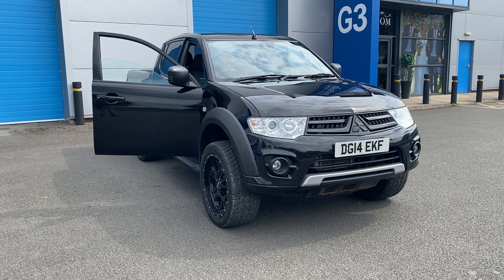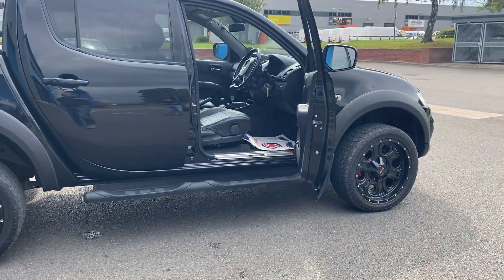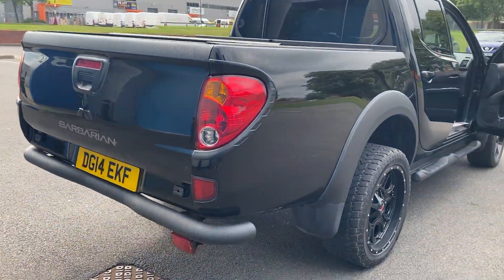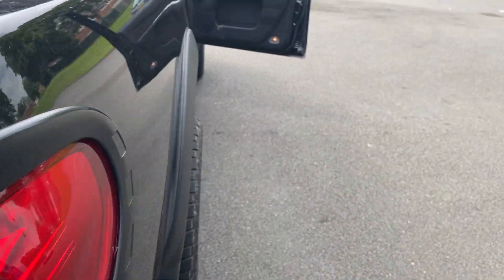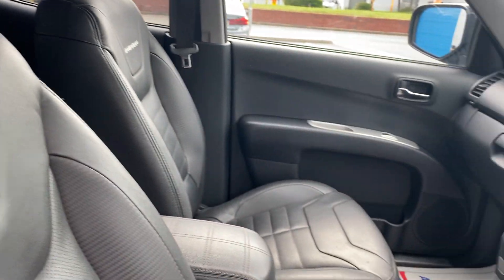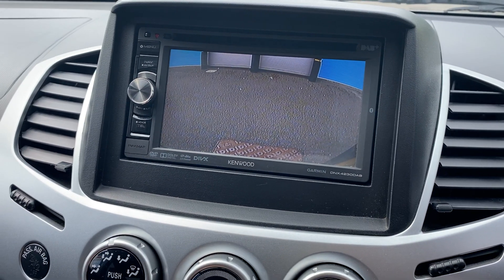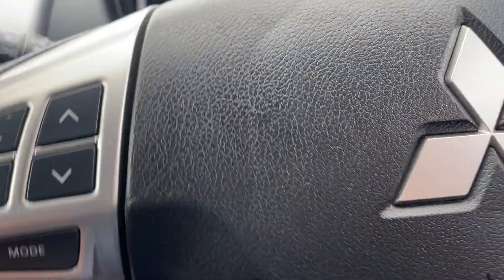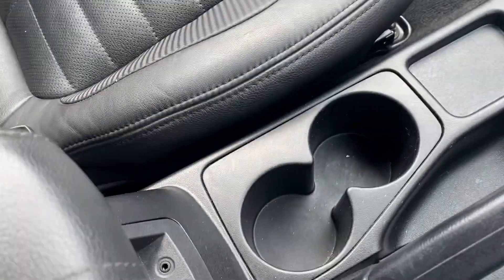Mitsubishi L200 2.5 DI-D Barbarian Double Cab Pickup 4WD 4dr2014 (14) 63,556 miles DieselAutomatic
Please view for Price and Pictures…ALL WEATHER INDOOR SHOWROOM VIEWING, Drive Away Today. This Truck is in Excellent Condition with a very high level of specification. Upgraded ALLOY Wheels, Factory SATELLITE Navigation, Reverse CAMERA, Full LEATHER Seats, Electric Windows, Electric Mirrors, Remote Central Locking, Full Service History, FULL HPI CLEAR CERTIFICATE, Any inspection welcome, CAN BE VIEWED INSIDE so can be fully inspected in any weather. Open 7 days. Please call for viewing 8am to 8pm. Located in Sutton Coldfield Near Birmingham, Easy to Find. We work on Very HIGH & FAST turnover, so our cars are PRICED LOW, DEBIT, CREDIT CARDS ACCEPTED, READY TO DRIVE AWAY TODAY. Post Code B76 9QN. Please call to check this vehicle is still available and to arrange a viewing.